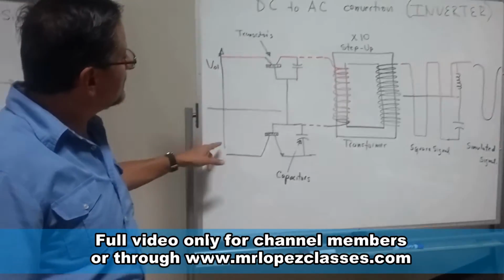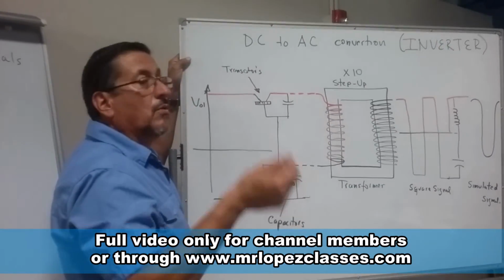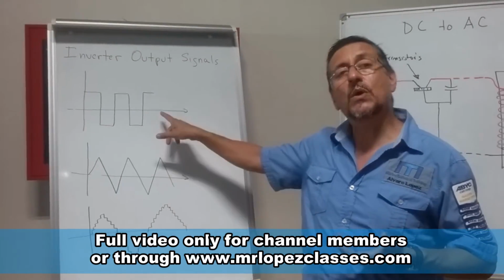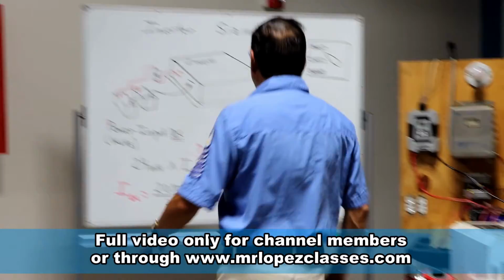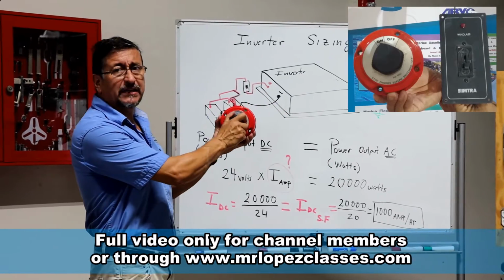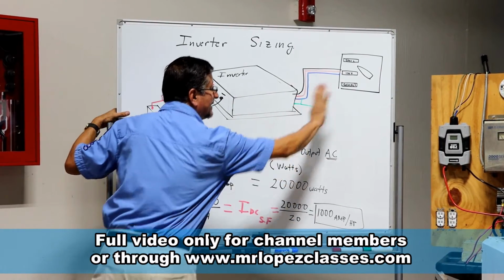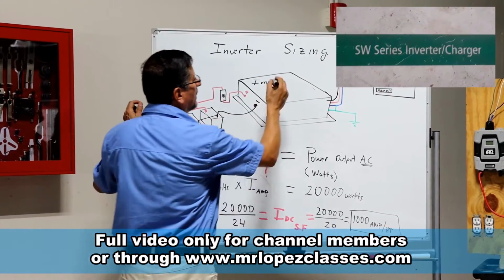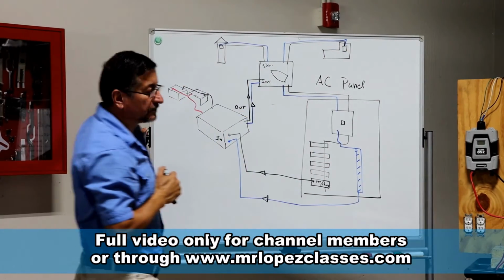Inverters Sizing Installation and ABYC Standards / Highlight Video